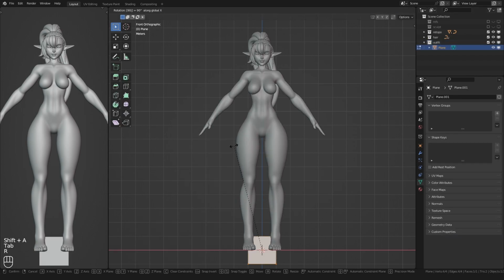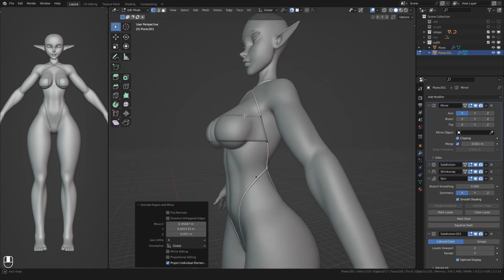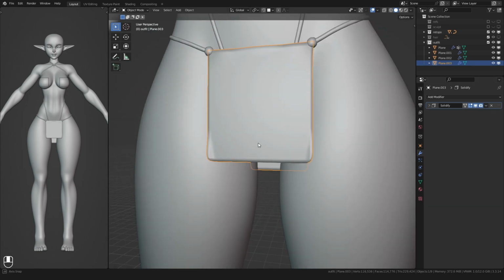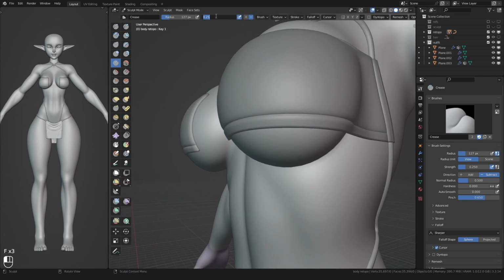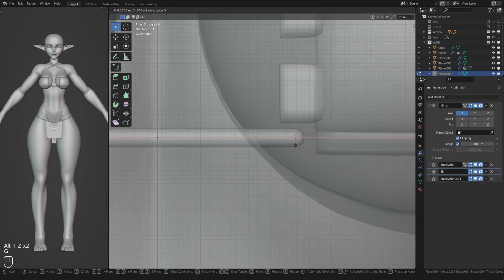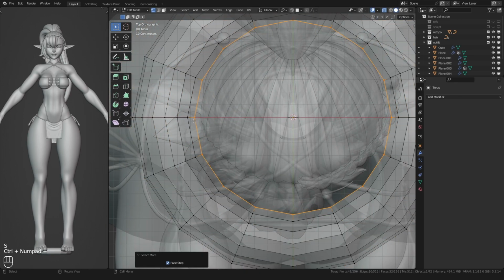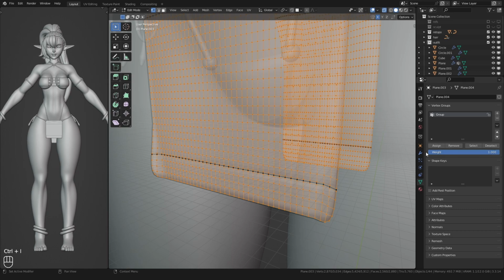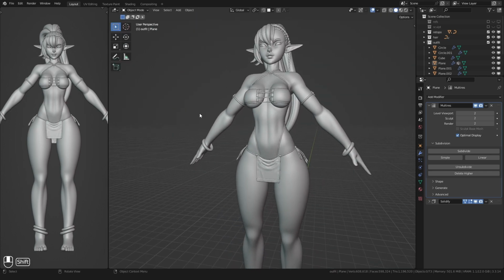Blender Character Tutorial - Wood Elf [5] - Outfit Modeling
- Timestamps -

00:00 - Outfit Modeling